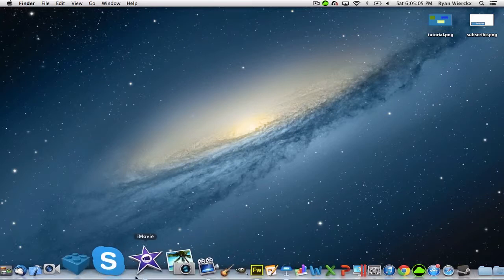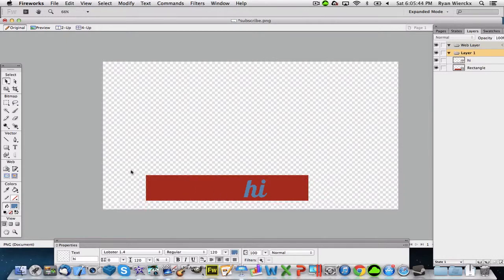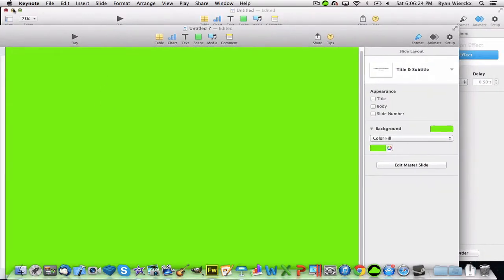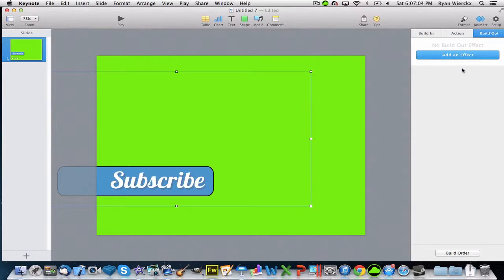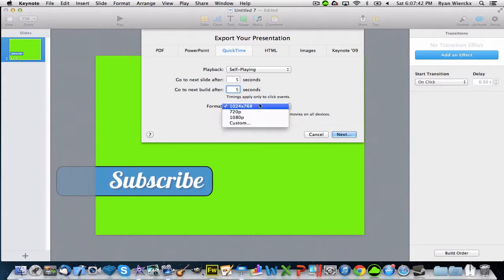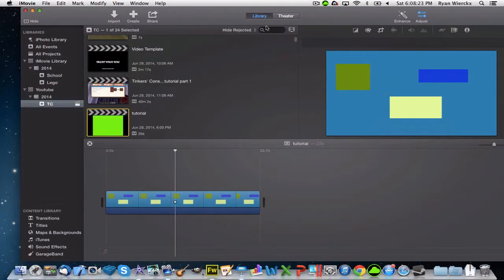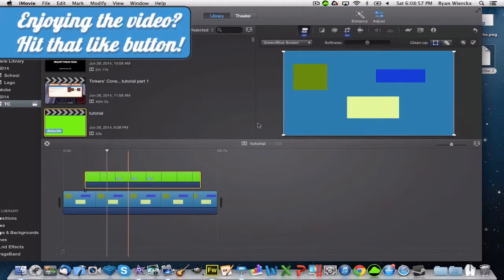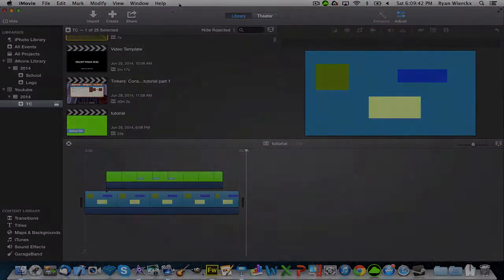Tutorial | Professional Looking Animated Annotation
Applications required: iMovie, Keynote, photo editing program (I prefer to use Fireworks or Photoshop)